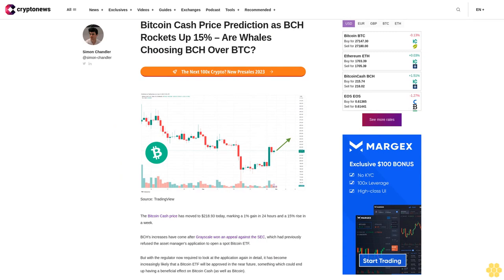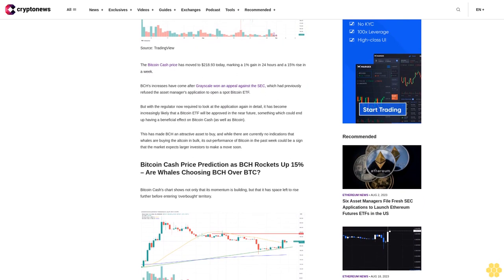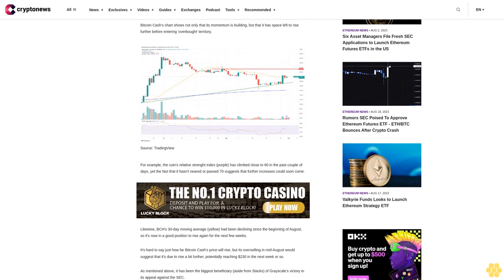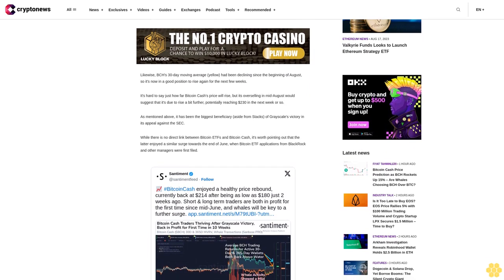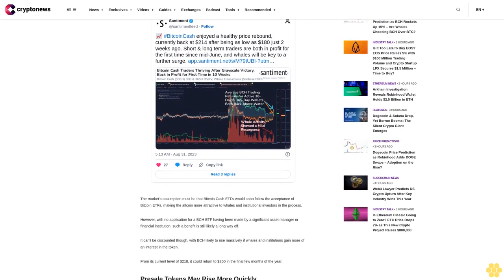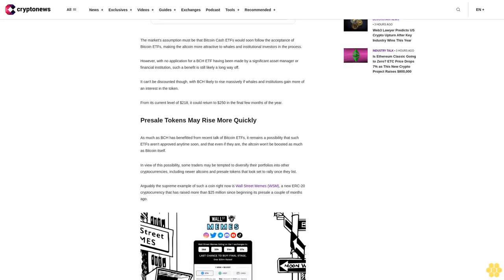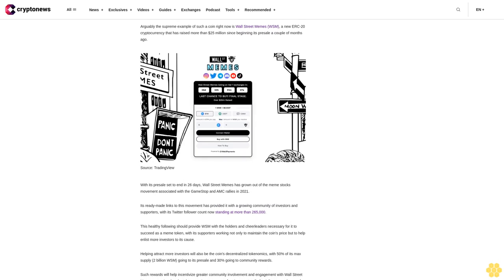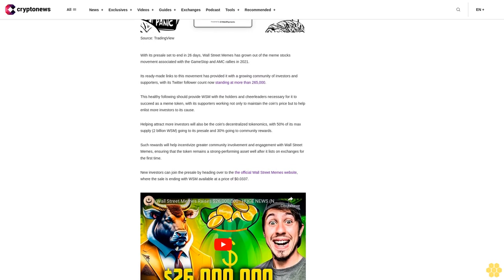Bitcoin Cash Price Prediction as BCH Rockets Up 15% – Are Whales Choosing BCH Over BTC?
The Bitcoin Cash price has moved to $218.93 today, marking a 1% gain in 24 hours and a 15% rise in a week.

BCH's increases have come after Grayscale won an appeal against the SEC, which had previously refused the asset manager's application to open a spot Bitcoin ETF.

But with the regulator now required to look at the application again in detail, it has become increasingly likely that a Bitcoin ETF will be approved in the near future, something which could end up having a beneficial effect on Bitcoin Cash (as well as Bitcoin).

This has made BCH an attractive asset to buy, and while there are currently no indications that whales are buying the altcoin in bulk, its out-performance of Bitcoin in the past week could be a sign that the market expects larger investors to make a move soon.

Bitcoin Cash's chart shows not only that its momentum is building, but that it has space left to rise further before entering 'overbought' territory.

For example, the coin's relative strenght index (purple) has climbed close to 60 in the past couple of days, yet the fact that it hasn't neared or passed 70 suggests that further increases could soon come.

Likewise, BCH's 30-day moving average (yellow) had been declining since the beginning of August, so it's now in a good position to rise again for the next few weeks.

It's hard to say just how far Bitcoin Cash's price will rise, but its overselling in mid-August would suggest that it's due to rise a bit further, potentially reaching $230 in the next week or so.

As mentioned above, it has been the biggest beneficiary (aside from Stacks) of Grayscale's victory in its appeal against the SEC.

While there is no direct link between Bitcoin ETFs and Bitcoin Cash, it's worth pointing out that the latter enjoyed a similar surge towards the end of June, when Bitcoin ETF applications from BlackRock and other managers were first filed.

The market's assumption must be that Bitcoin Cash ETFs would soon follow the acceptance of Bitcoin ETFs, making the altcoin more attractive to whales and institutional investors in the process.

However, with no application for a BCH ETF having been made by a significant asset manager or financial institution, such a benefit is still likely a long way off.

It can't be discounted though, with BCH likely to rise massively if whales and institutions gain more of an interest in the token.

From its current level of $218, it could return to $250 in the final few months of the year.

Presale Tokens May Rise More Quickly.

As much as BCH has benefitted from recent talk of Bitcoin ETFs, it remains a possibility that such ETFs aren't approved anytime soon, and that even if they are, the altcoin won't be boosted as much as Bitcoin itself.

In view of this possibility, some traders may be tempted to diversify their portfolios into other cryptocurrencies, including newer altcoins and presale tokens that look set to rally once they list.

Arguably the supreme example of such a coin right now is Wall Street Memes (WSM), a new ERC-20 cryptocurrency that has raised more than $25 million since beginning its presale a couple of months ago.

With its presale set to end in 26 days, Wall Street Memes has grown out of the meme stocks movement associated with the GameStop and AMC rallies in 2021.

Its ready-made links to...